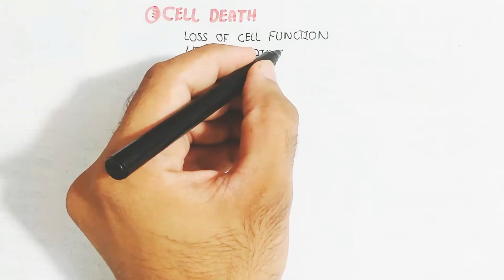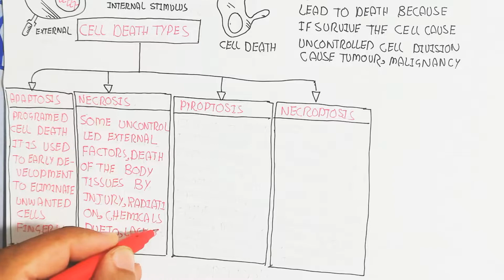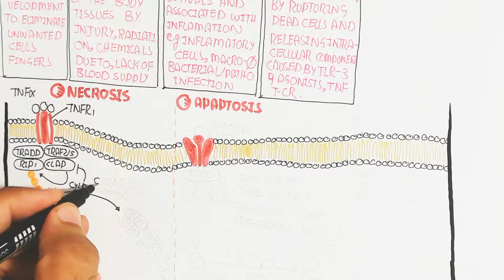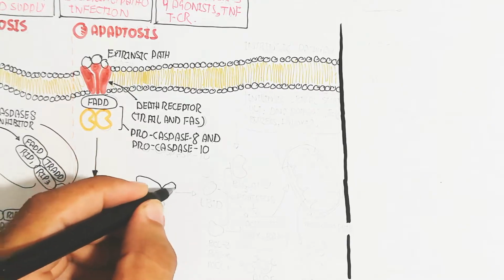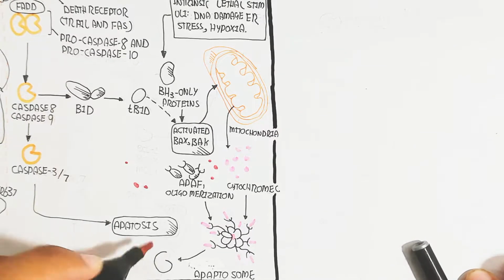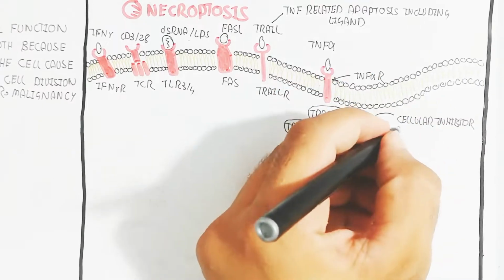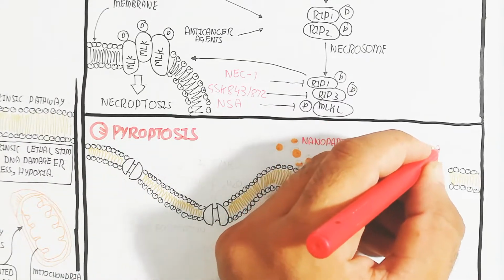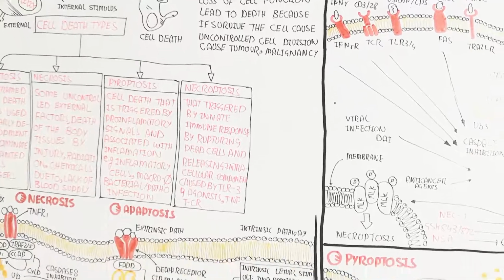Types Of Cell Death(Apaptosis/Necrosis/Necroptosis/Pyroptosis)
click now to run videos

in this video i discussed about types of cell death(apaptosis/necrosis/necroptosis/pyroptosis)